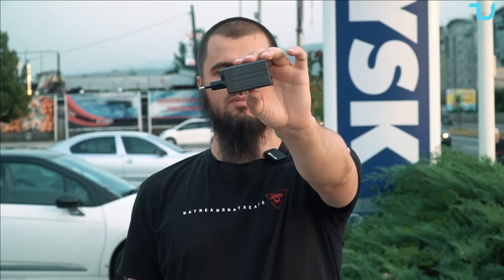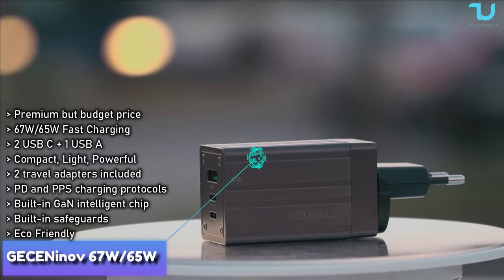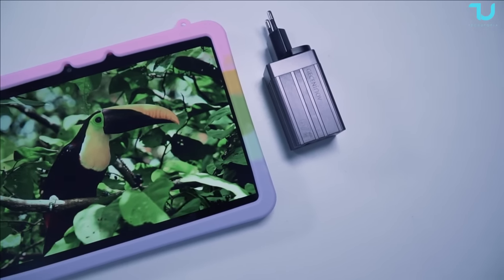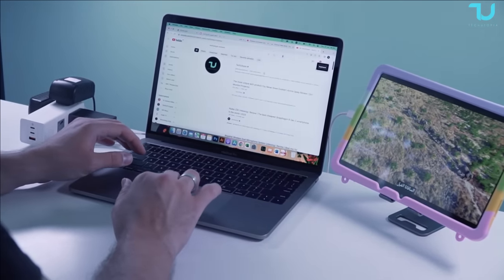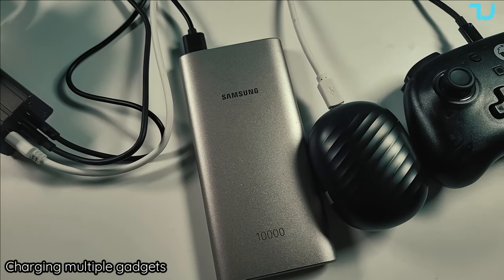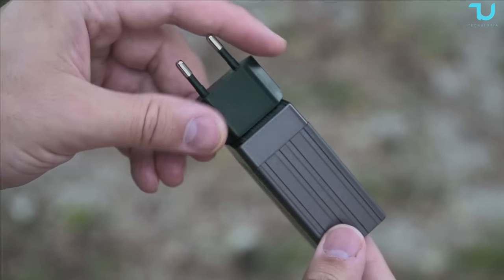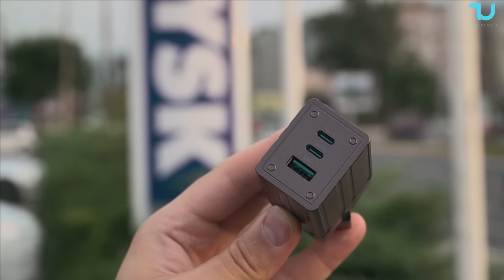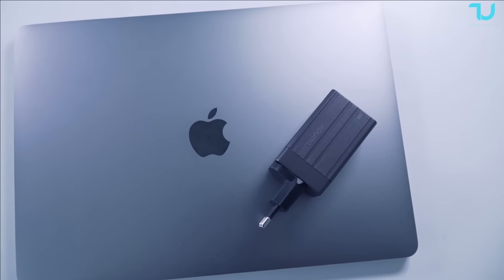Best Fast Charger of 2023 I GECENinov 67W/65W GaN Charger I USB C I 3 Ports I Unboxing & Review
—67W US Version, Grey (US foldable plug, but not includes travel adapters)

—67W US Version, bronze (US foldable plug, but not includes travel adapters)

—65W European Version, Black (include 2 travel adapters: EU and UK Plug)

Impressive mini charger with 3 ports, fast, safe and awesome design.

timetags
00:00 Intro
00:20 Unboxing
00:42 Features
02:10 Microphone test
02:35 Outro